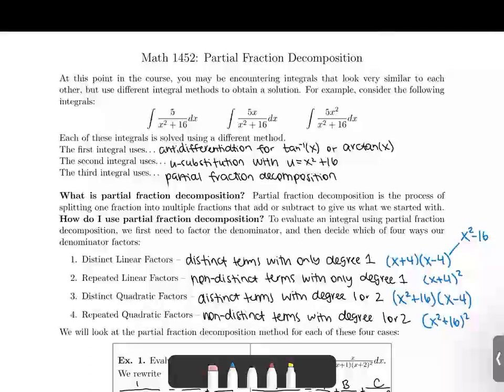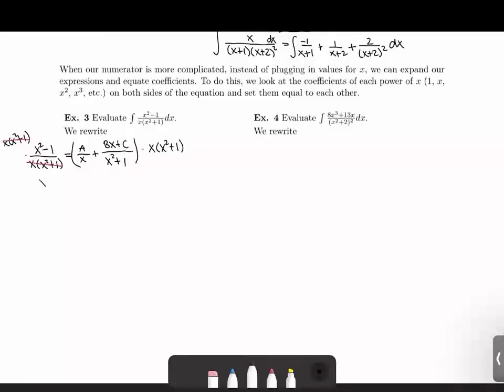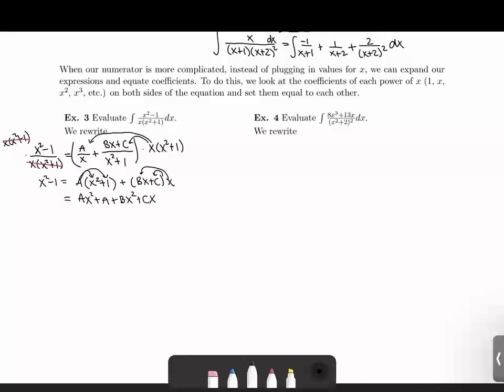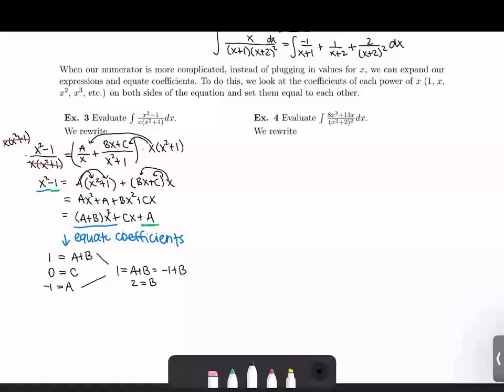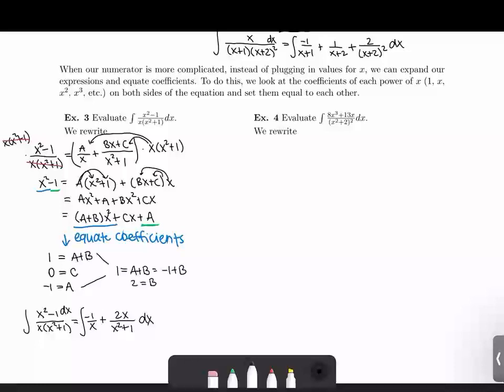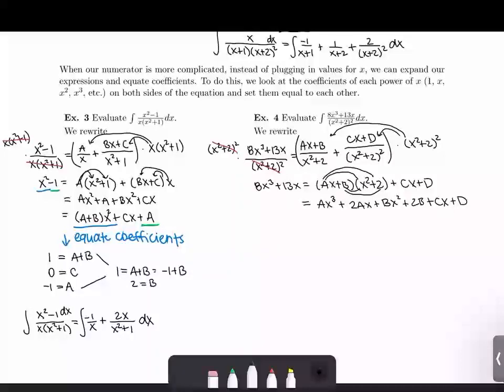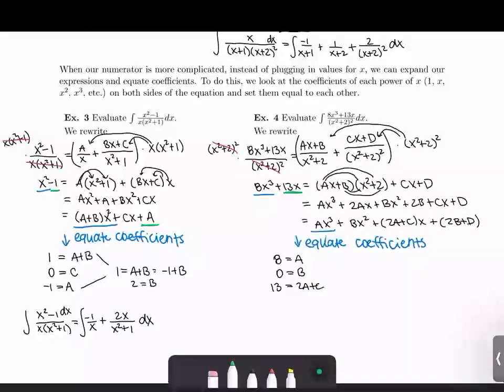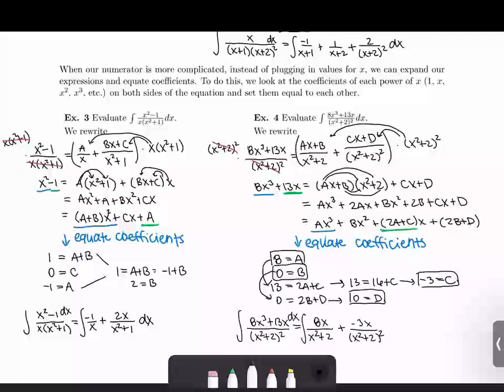TTU Math 1452 Partial Fractions Video 3